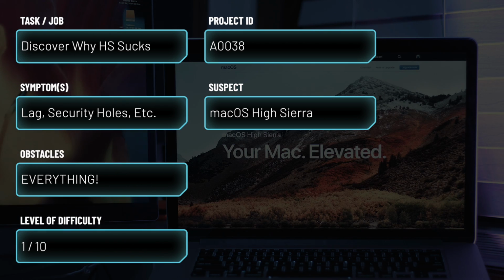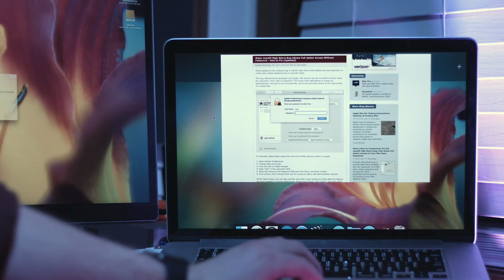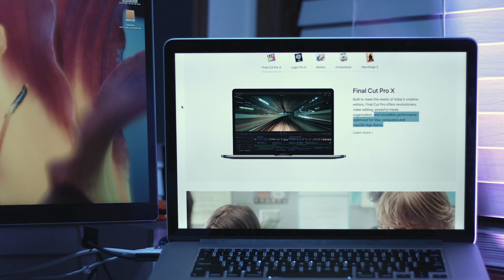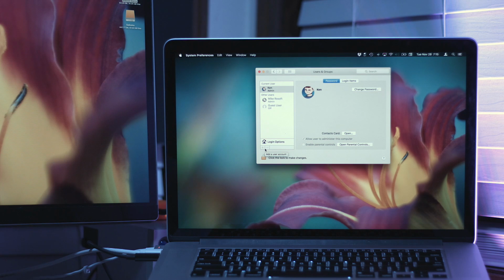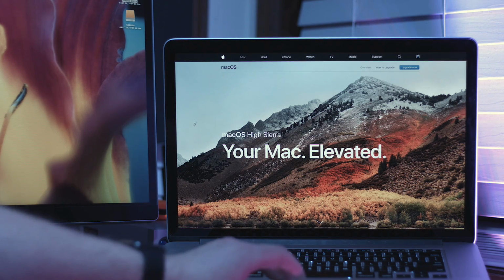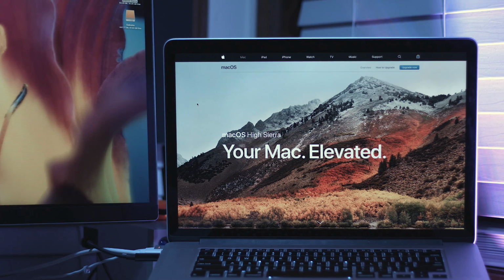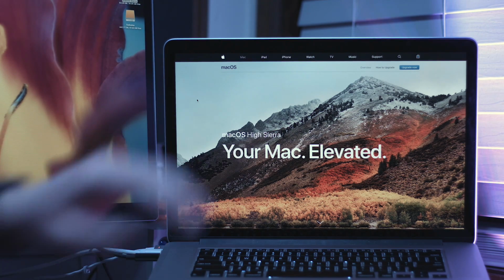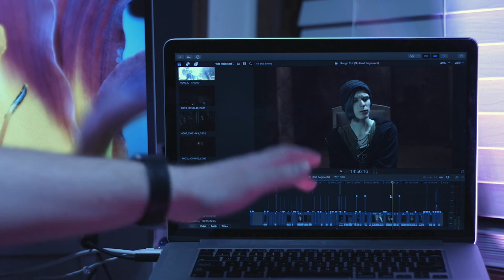Why Does macOS High Sierra Suck? - Krazy Ken's Tech Misadventures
macOS High Sierra's security holes, significant UI lag, and countless bugs have increased Krazy Ken's star-crossed life 10-fold. Today, he explains his woes and asks the community to pitch in.

Krazy Ken's Tech Misadventures #38 - Why Does macOS High Sierra Suck?